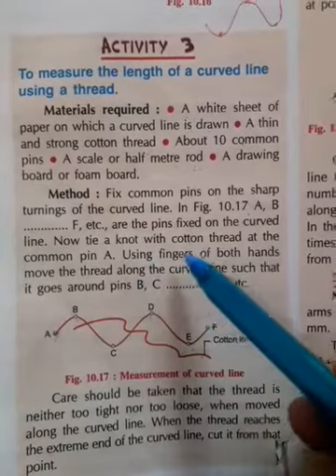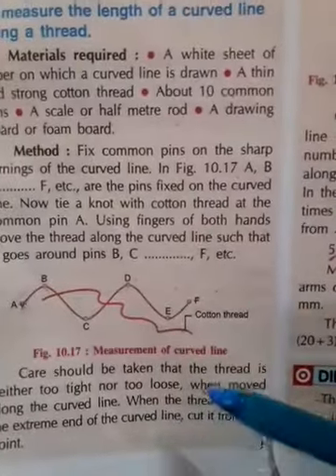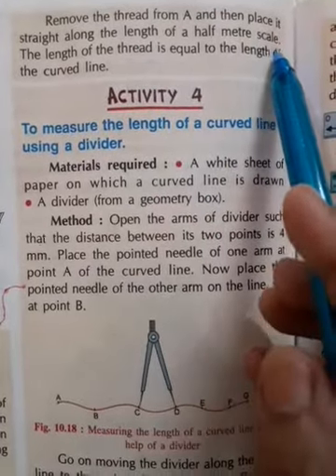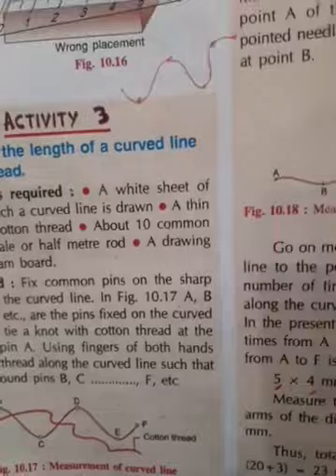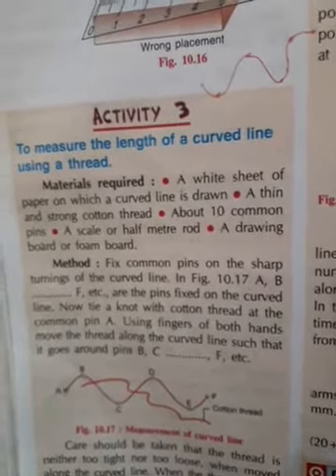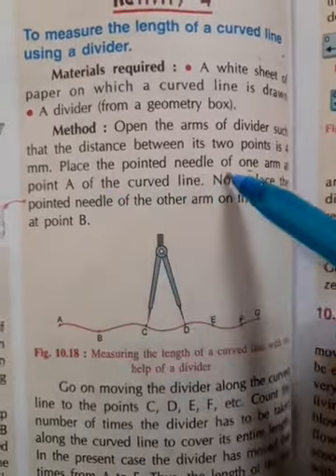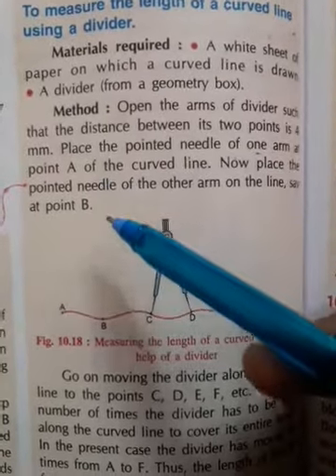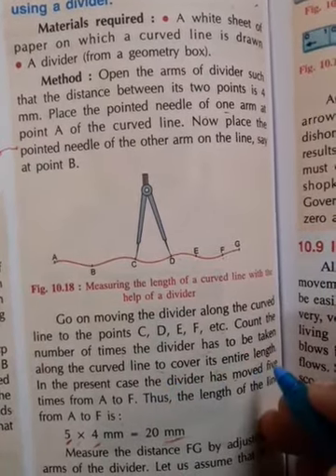30 August 2020